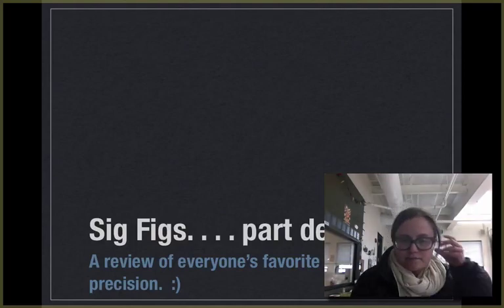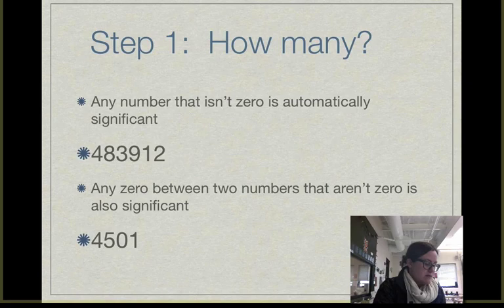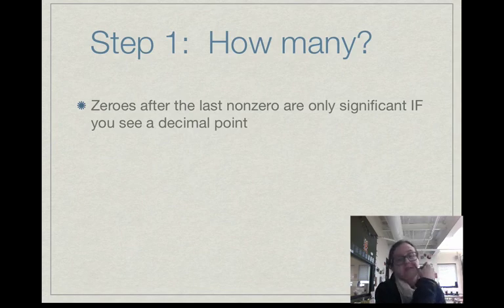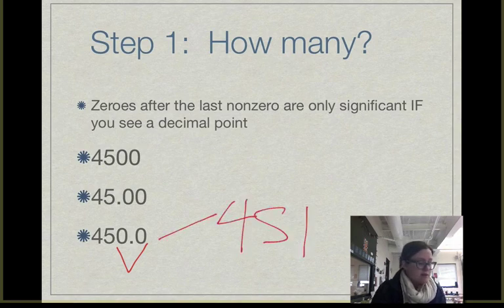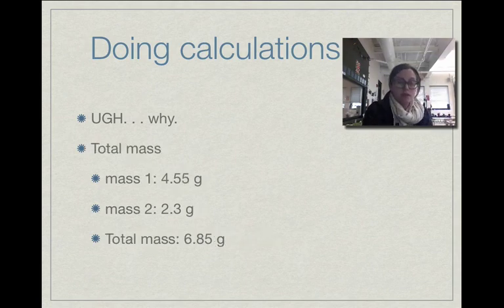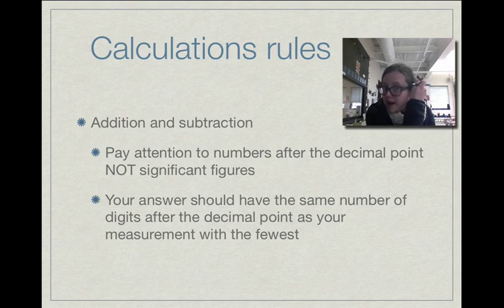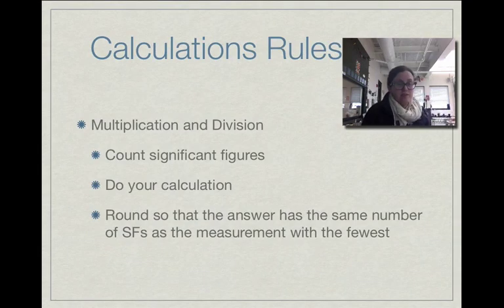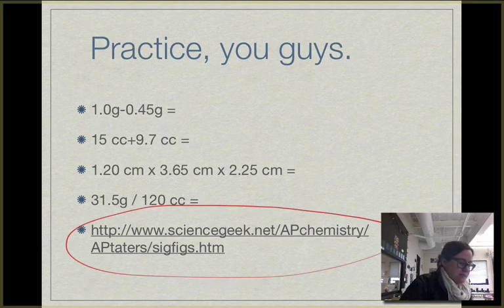Sig Figs take 2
more sig figs